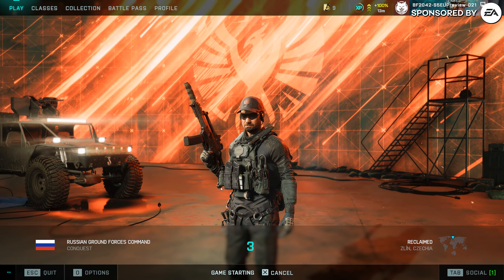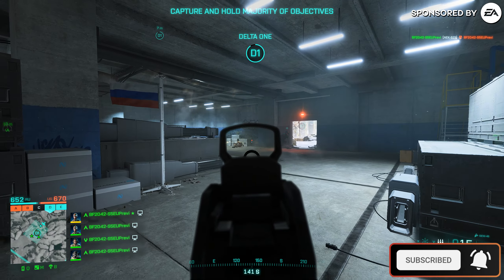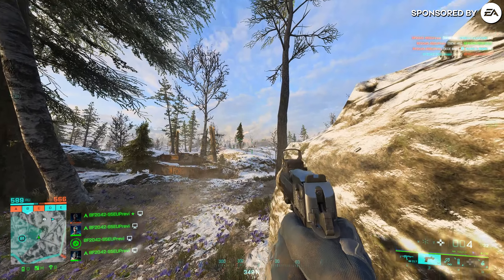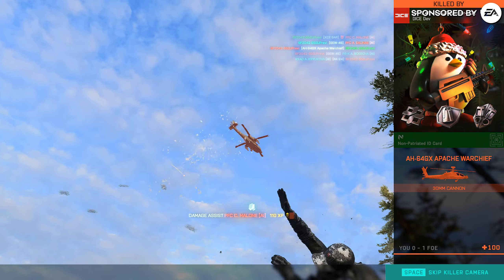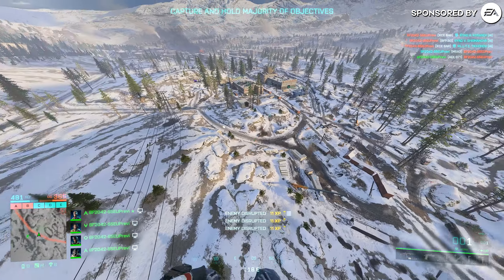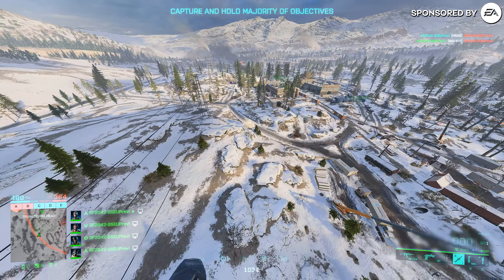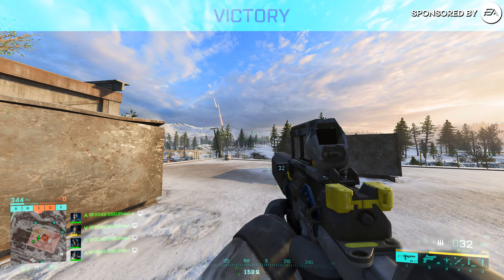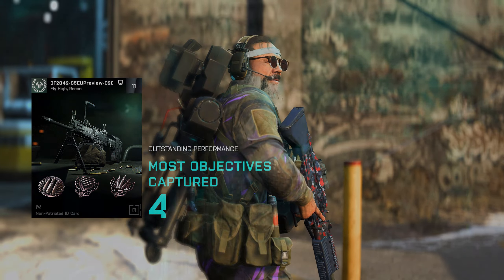Battlefield 2042 Season 5 - Reclaimed Map Gameplay - First Look & Impressions!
- Presented by EA Creator Network
Battlefield 2042 Season 5 New Dawn goes live on June 7th and today I have my gameplay of the new  BF2042 map, Reclaimed! First look and impressions! Using the new weapons GEW-46 and BFP.50!